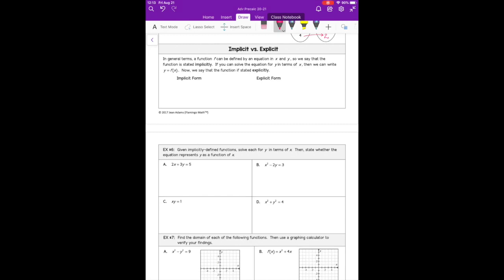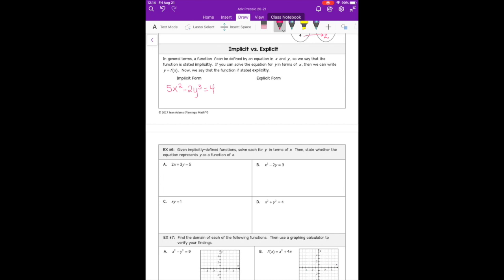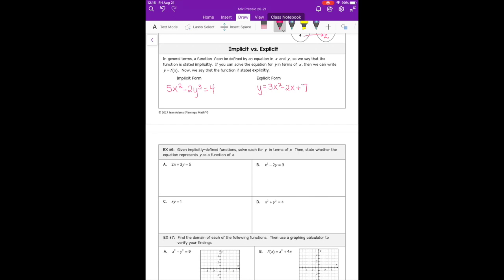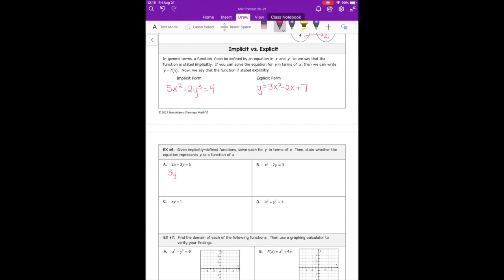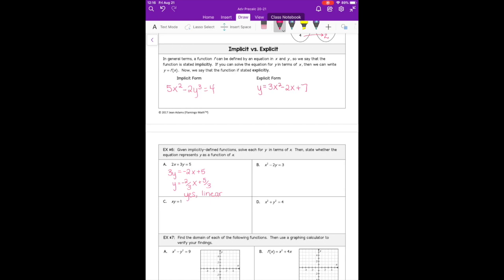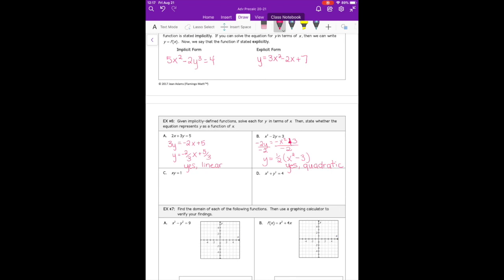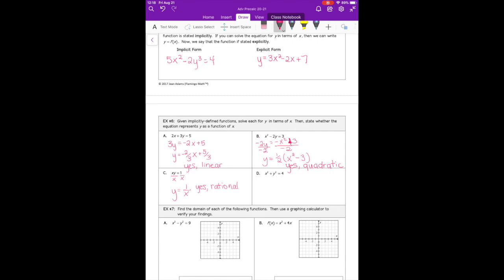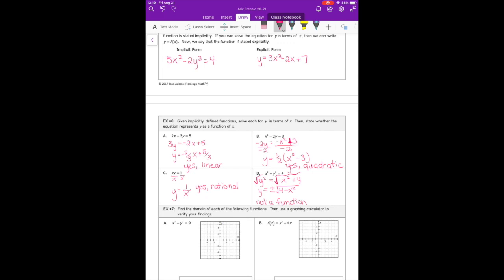Precalc: 1.1 Part 5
Implicit and Explicit Form